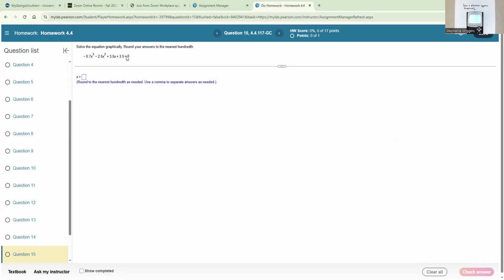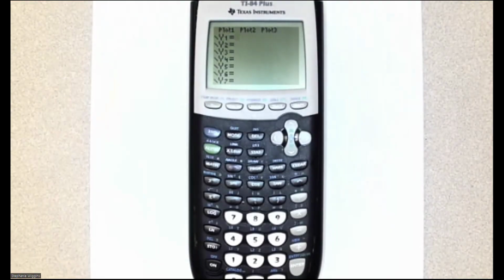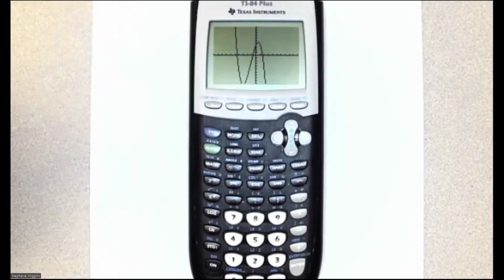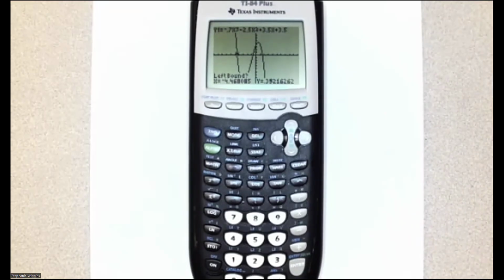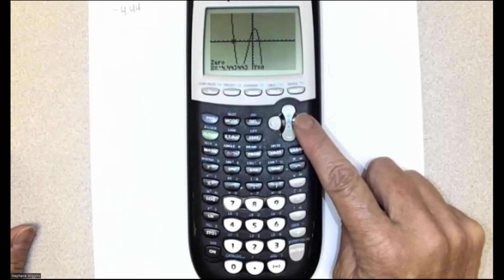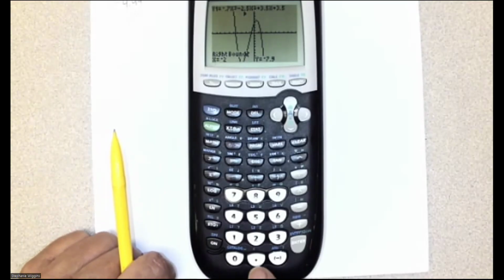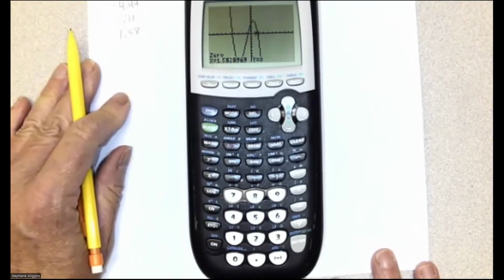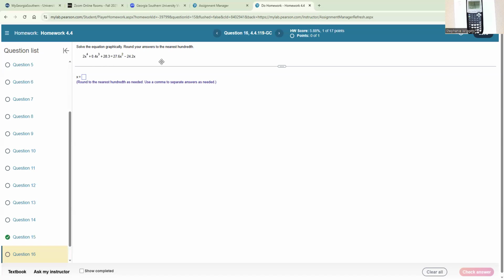4.4 Solve Polynomial Equations